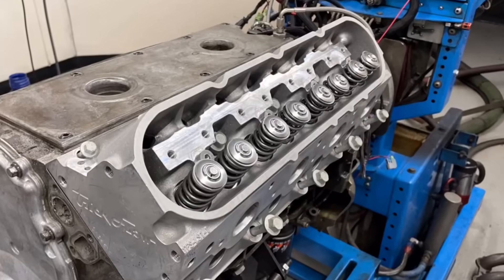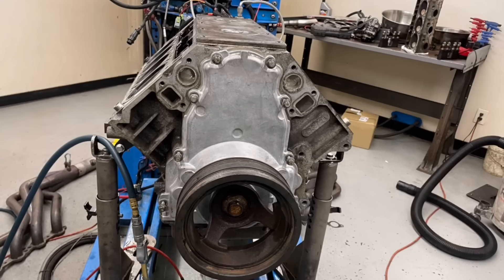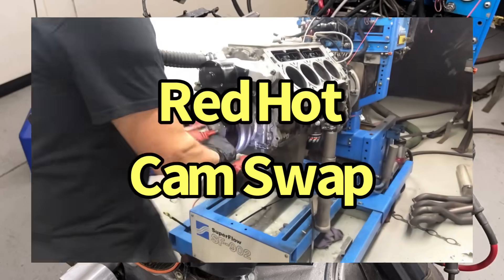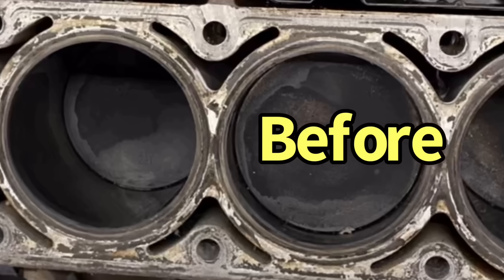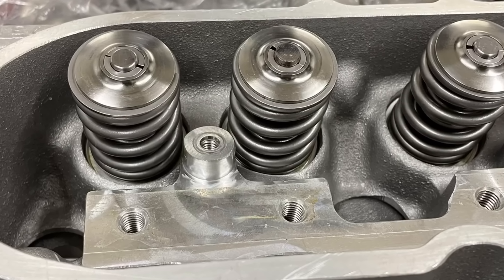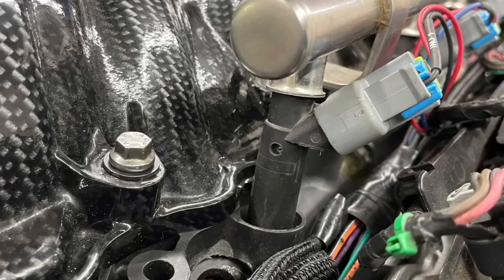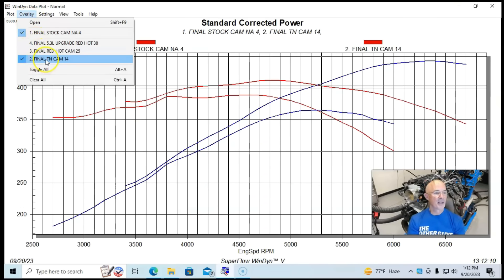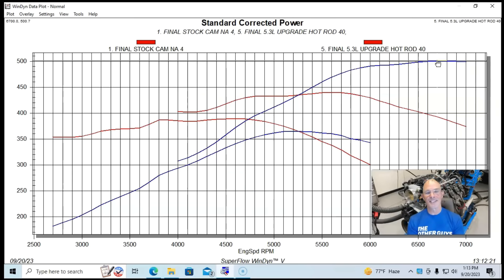HOW TO: THE ULTIMATE 510-HP, ALL MOTOR JUNKYARD 5.3L BUILD. STEP BY STEP BUILD & FULL DYNO RESULTS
CAN I MAKE MORE THAN 500 HP WITH AN ALL-MOTOR 5.3L? WILL HEADS, CAM AND INTAKE (HCI) MAKE 500 HP? IS AN L33 A GOOD MOTOR? HOW MUCH POWER CAN A JUNKYARD 5.3L MAKE? HOW WELL DO TFS 220 HEADS WORK? WHAT IS THE BEST CAM TO MAKE 500 HP? WHAT INTAKE SHOULD I RUN? SHOULD I RUN FLAT-TOP PISTONS? CAN I MILL MY HEADS? CHECK OUT THIS VIDEO WHERE I TOOK A HIGH-MILEAGE, JUNKYARD L33 (ALUMINUM) 5.3L AND TURNED IT INTO AN ALL-MOTOR TERROR! AFTER MAKING 480 HP WITH A BTR CAM AND FAST INTAKE, I DECIDED IT WAS TIME TO TOP THE 500-HP MARK! I THEN ADDED THE NECESSARY HEAD FLOW AND A MODIFIED INTAKE TO PUSH THE POWER BEYOND THE 500-HP MARK. MAKE SURE TO CHECK OUT richardholdenerperfortmance.com FOR DEALS ON LS CAM, SPRINGS, LIFTERS AND INJECTORS